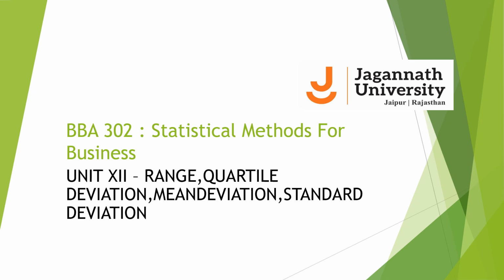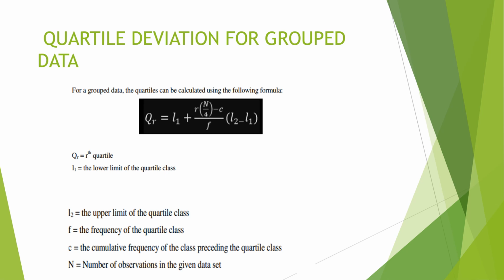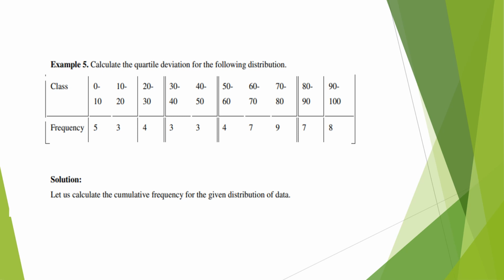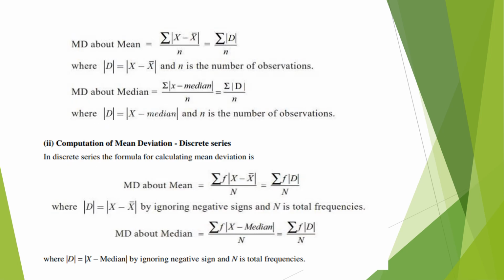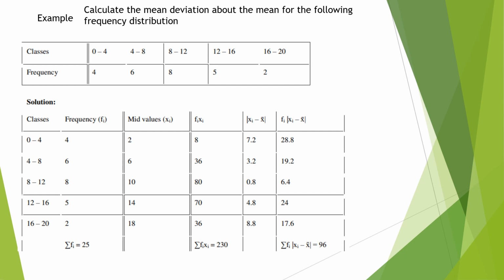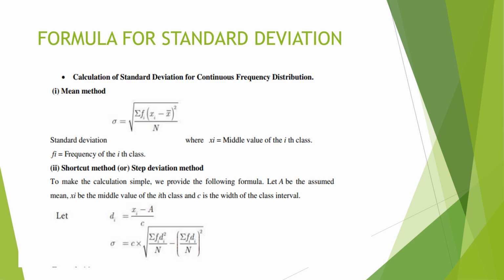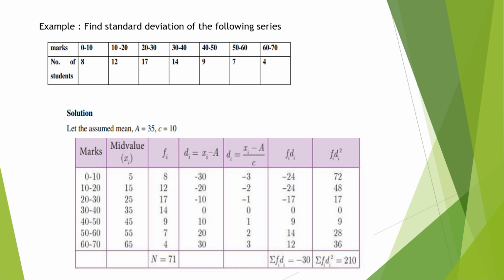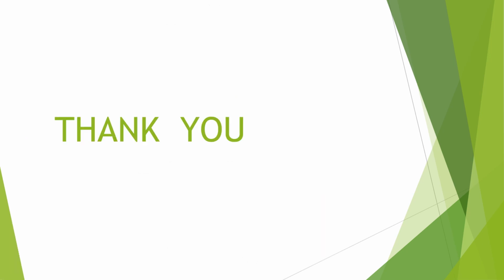UNIT XI RANGE,QD,MD,SD